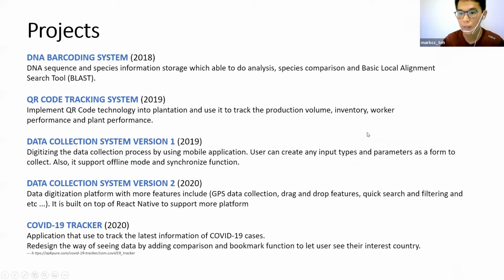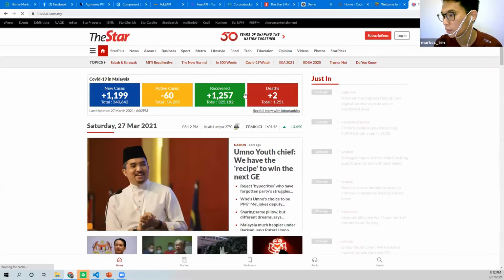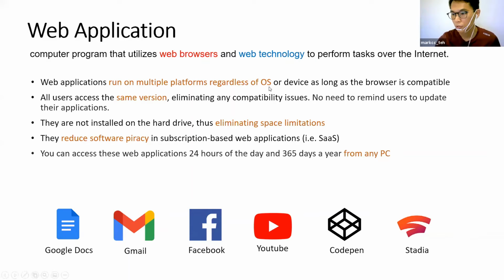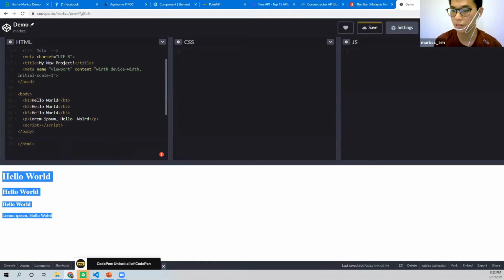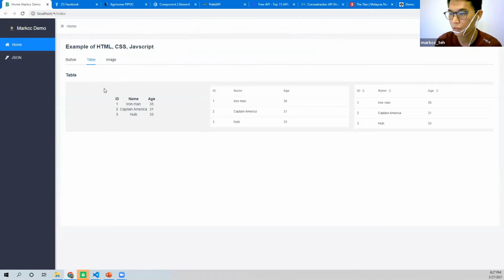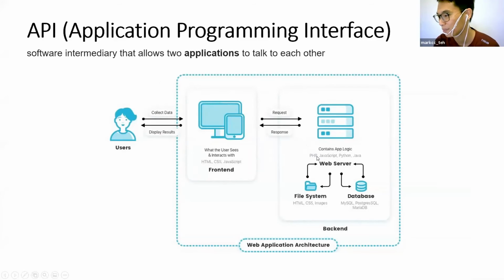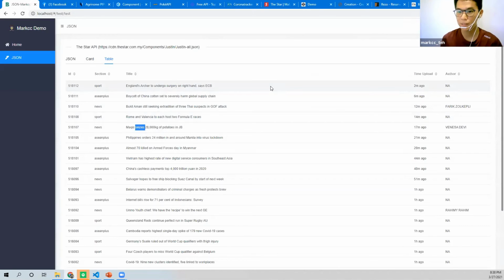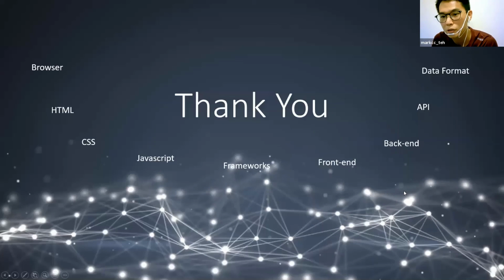Web Technology | Zenitiq Talk Season 3 ft Mr. Mark Teh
The talk was conducted by Mr. Mark Teh, a Software Engineer at Codon Genomics where he is involved in full software development lifecycle, from the ideation, design, implementation, analysis, and finally testing on the application. Mark develops web and mobile applications with Vue JS and React Native Frameworks. Working in a team to build products that are both aesthetically pleasing and functional, he strives to give users the best overall experience while using his products.

Zenitiq Talk Season 3: Web Technology
Date: 27th March 2021
Speaker: Mr. Mark Teh
Moderator: Mr. Ruben Rajandaran